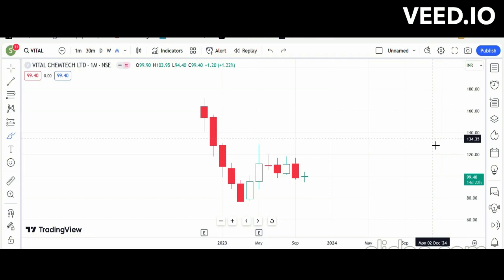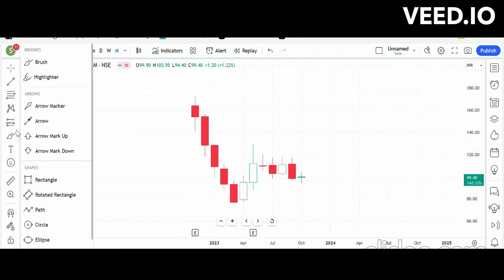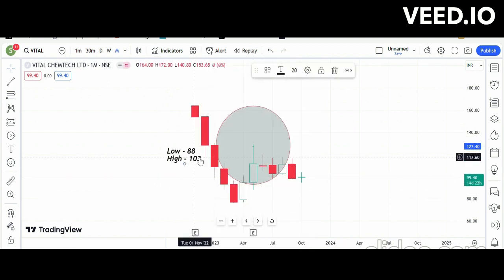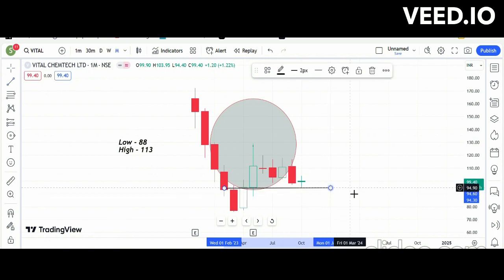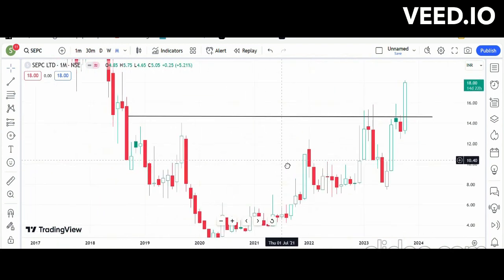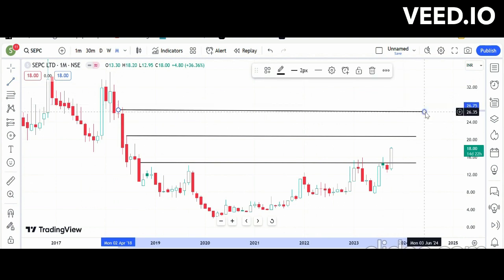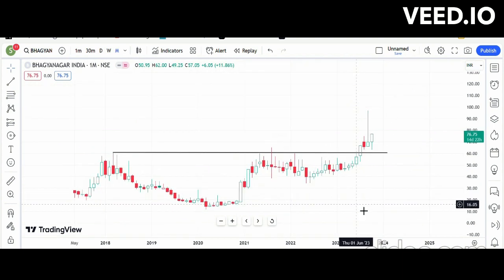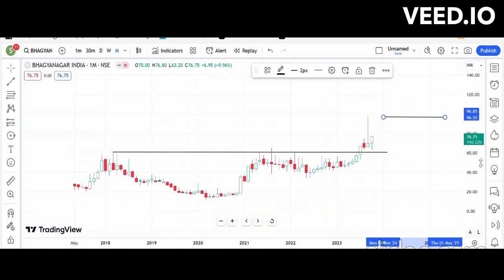3 Stocks for Swing Trading || 25 Percent Upside Possible || Breakout Stocks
In this video I have discussed 3 stocks for swing trading and i have shared my own analysis with proper targets and stop loss levels. This is purely technical analysis.